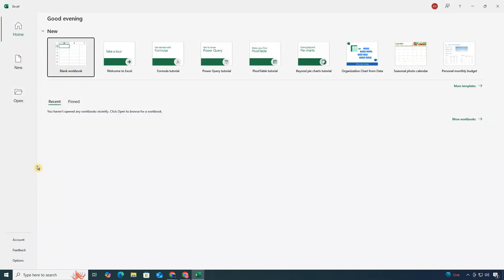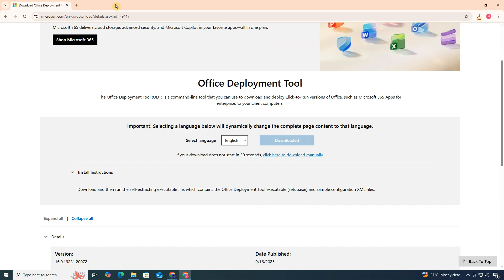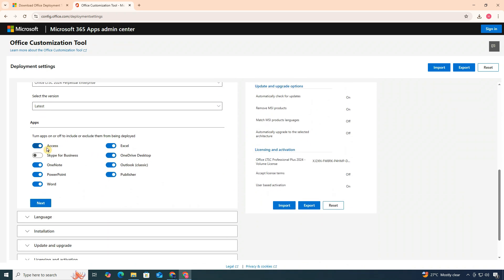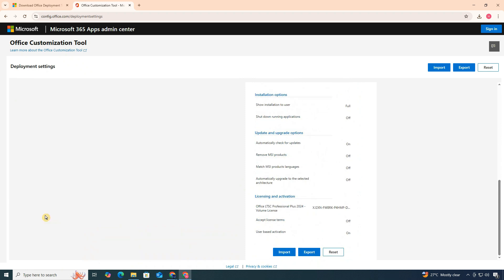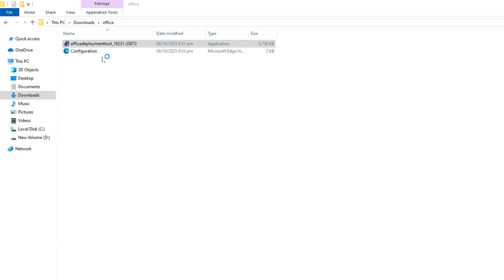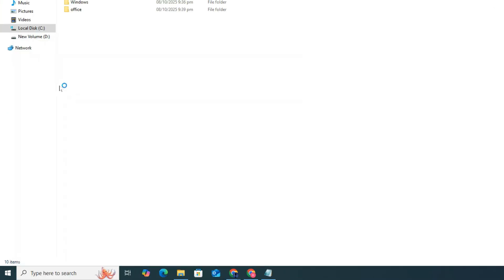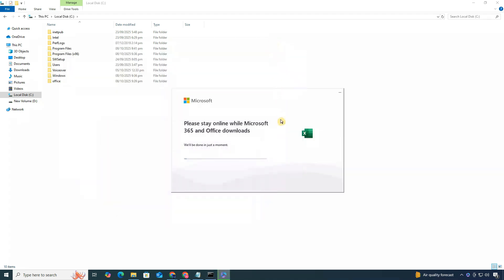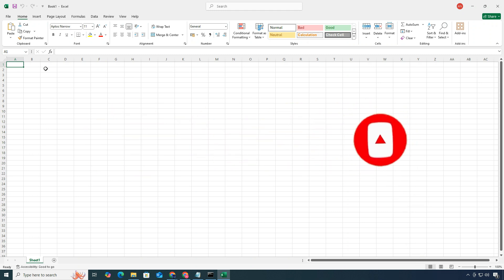How to Download MS Excel on PC & Laptop (2025) | Windows 11, 10, & 7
Looking for how to download MS Excel on PC or laptop? In this step-by-step guide, I’ll show you exactly how to download MS Excel and install it on Windows 11, Windows 10, and Windows 7. Whether you need it for school, work, or personal use, this method helps you download Microsoft Excel easily and safely in 2025.

This tutorial is perfect if you’re wondering how to download MS Excel in laptop, or if you’re searching for MS Excel download for laptop without using any complicated tools. Follow the simple process and get Microsoft Excel running smoothly on your device in just a few minutes.

🔹 In this video, you’ll learn:

- How to download MS Excel in laptop easily and safely.
- How to download MS Excel on Windows 10, Windows 11, and Windows 7.
- How to download Microsoft Excel and install it using Office Deployment Tool.
- How to download Excel in laptop 2025 version with all essential features.
- How to download MS Excel 2025 full version without any errors.
- Step-by-step process for MS Excel download for laptop and setup guide.
- How to download Microsoft Excel for Windows 11 and older versions.

🕒 Timestamps:
00:00 Intro
00:10 Downloading MS Excel
01:33 Installing MS Excel
02:55 Outro

Got questions? Drop them in the comments — I’ll be happy to help! 🚀